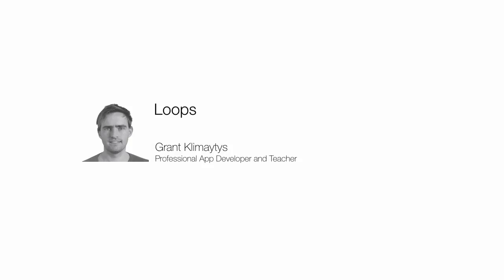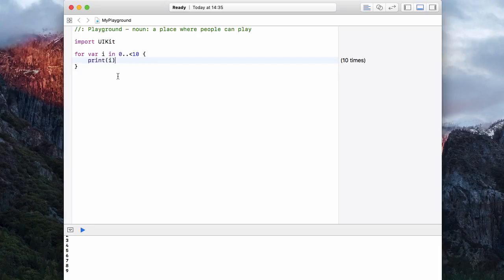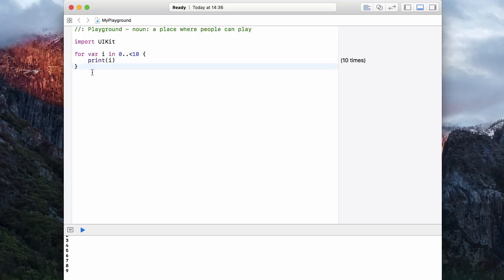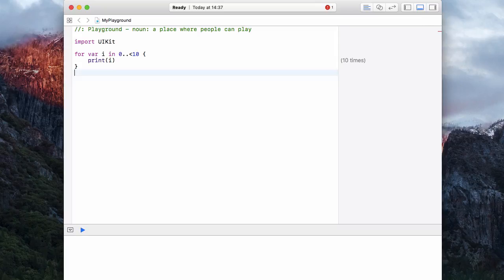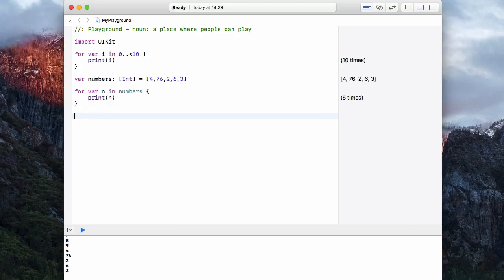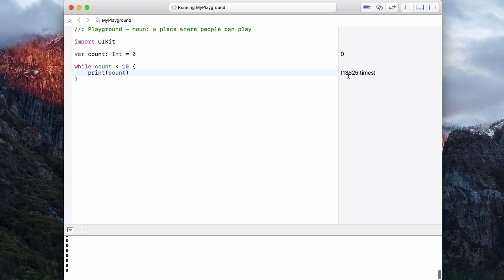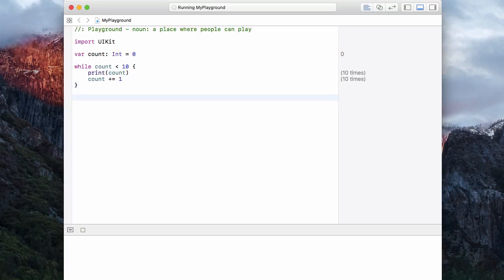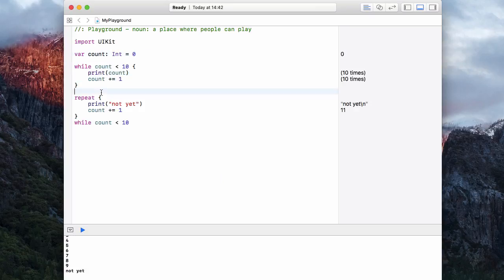008 Round and Round Loops in Swift 3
xcode 8, swift 3, ios 10, iphone, ipad, apps, ios apps